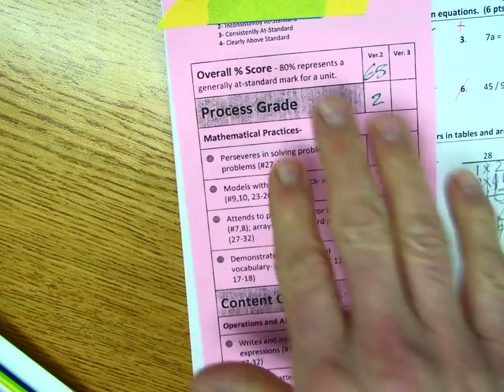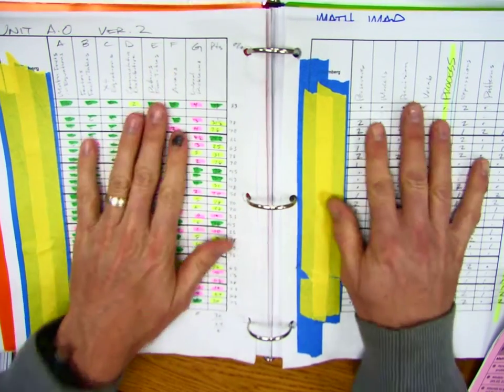Understanding Assessment Score Sheets, Part 1